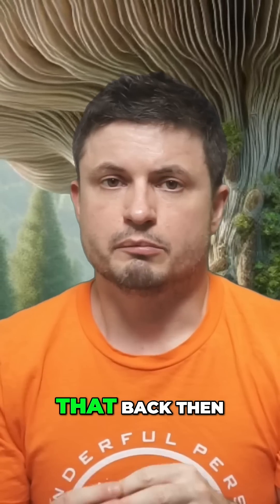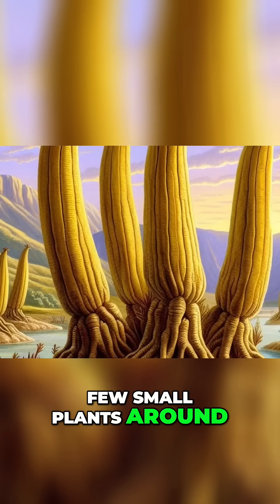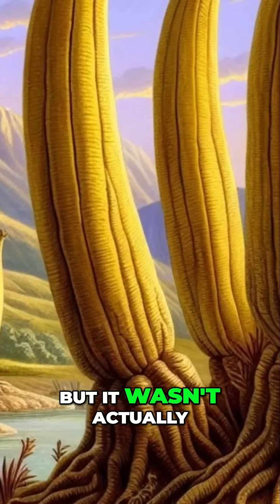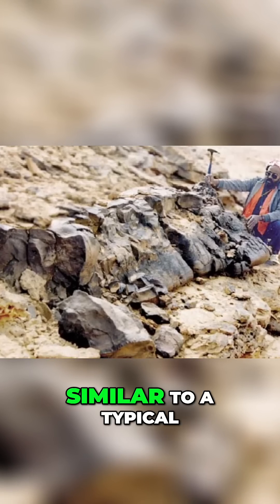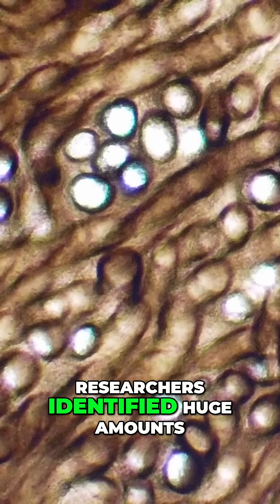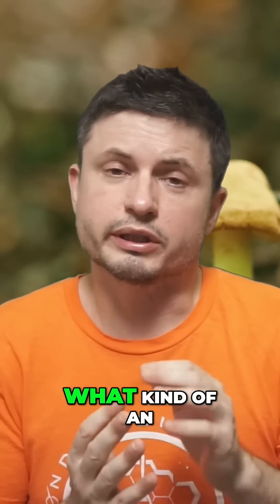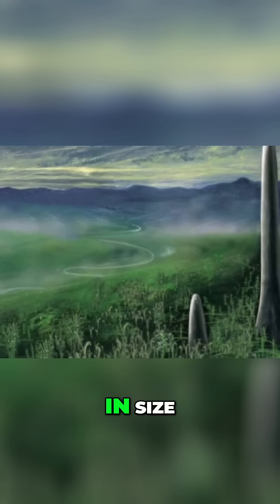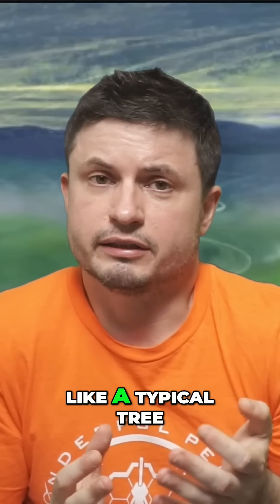Unknown Type of Life? Ancient Earth's Weird Mushrooms